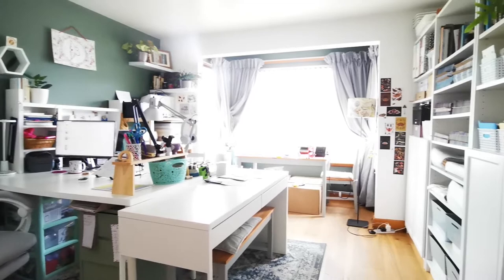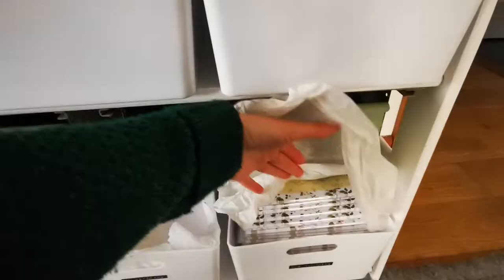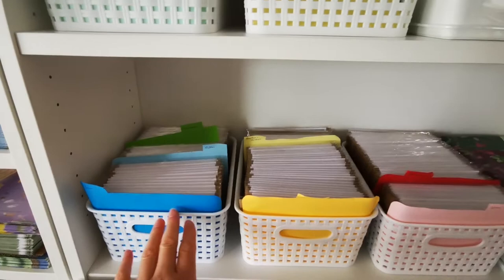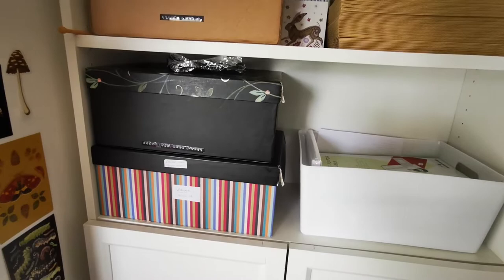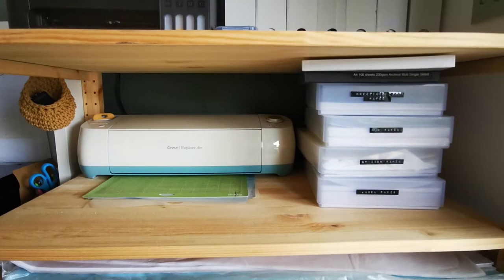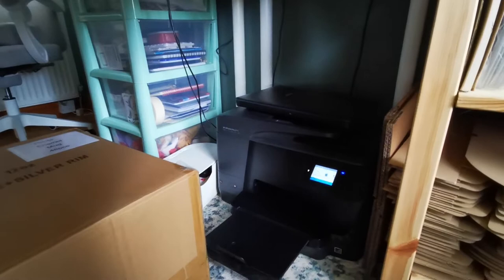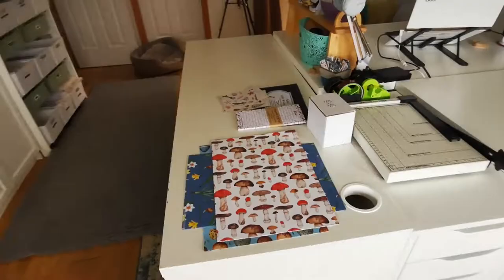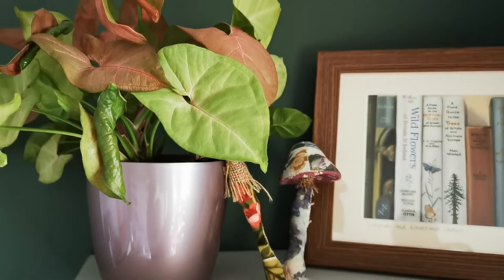Studio Tour, Art Studio Tour, Home Studio Workspace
Welcome to my home studio! Here I show you around where I work, how I store my products and the layout of my small home business.

I've been working in this space (my converted living room) for about a year now and really like the layout and storage solutions I have come up with to suit my needs. It's not perfect, it's definitely not always tidy, but it's practical and allows me to run and build my art business from home.

Want to find out more about the workings of my small business? You can also find me here:

EcoTank Printer - *
A4 Art Print Paper - *
Mug Press Equipment Bundle - *
Sublimation Paper - *
Watercolour Paper - *

MUSIC CREDITS

‘Laniakea’ by Moire
Music from Uppbeat (free for Creators!):